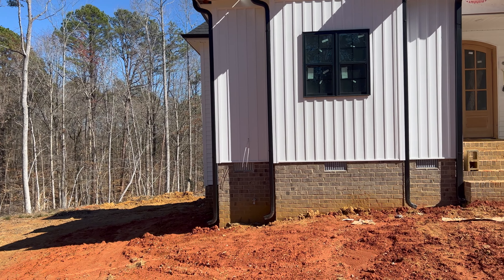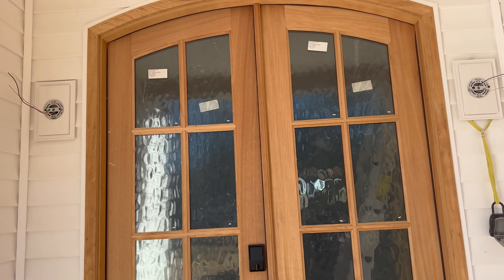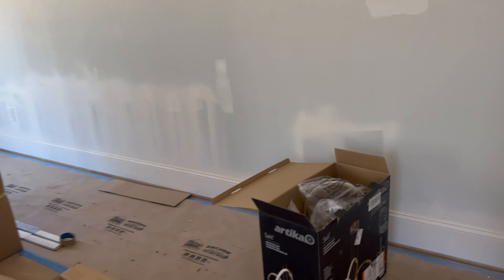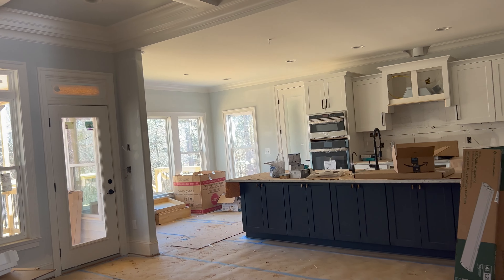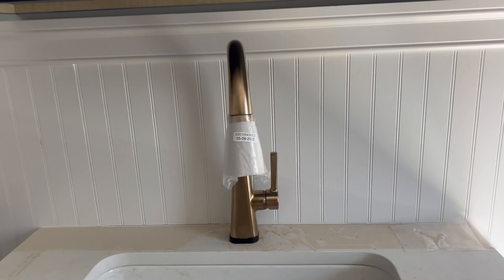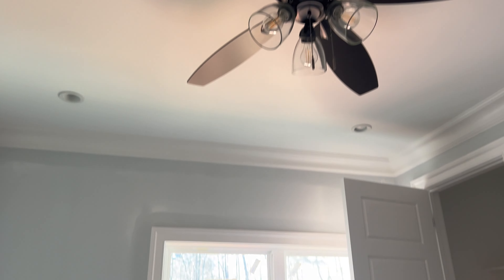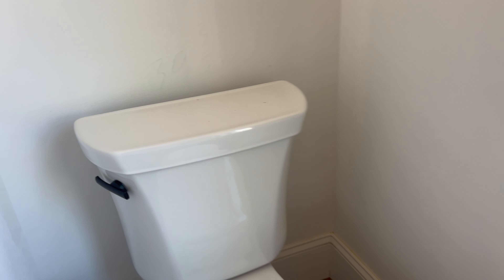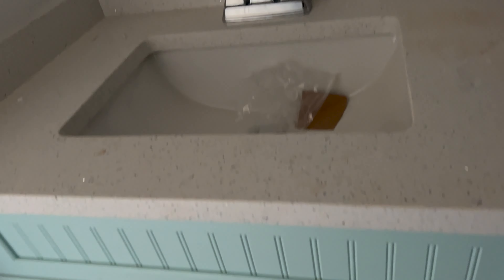New Construction Building Process || Fully Custom Home ||FAUCETS AND LIGHT FIXTURES II HOME TOUR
Hello everyone!!! We are excited to share our custom home building process. This week some light fixtures were installed also faucets were installed.